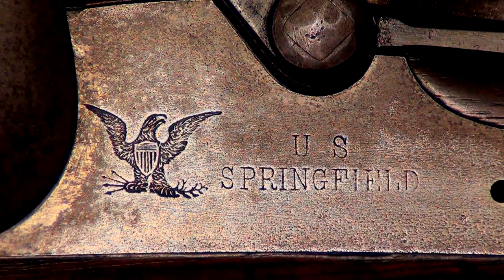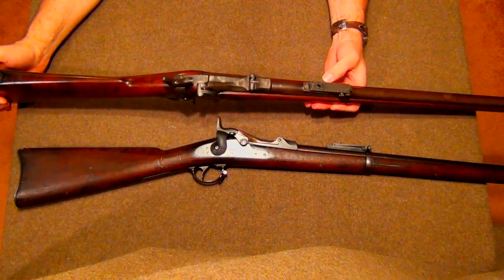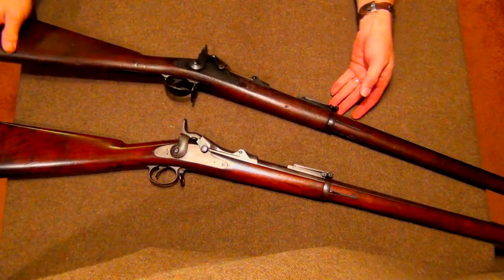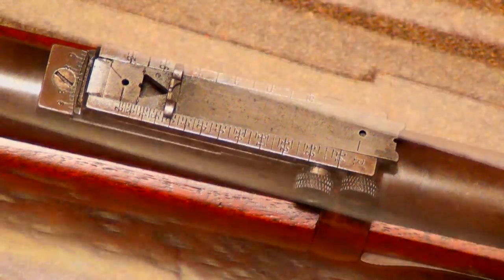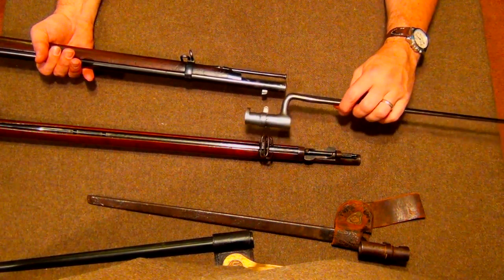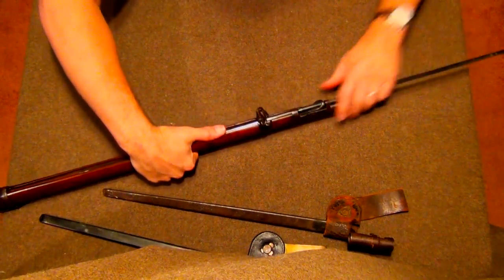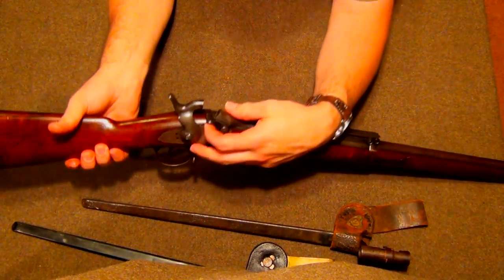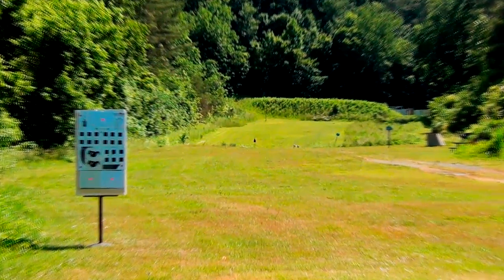1893 Trapdoor Springfield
A look at a Trapdoor Springfield made in 1893 along with some footage of shooting it with blackpowder cartridges.